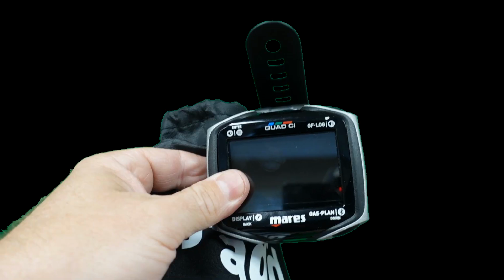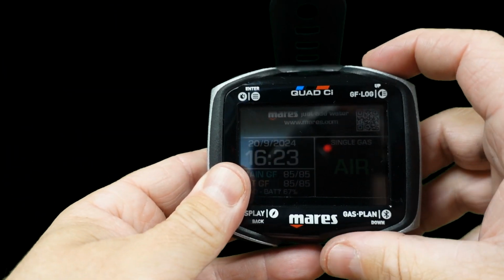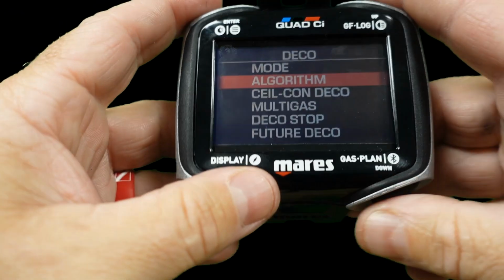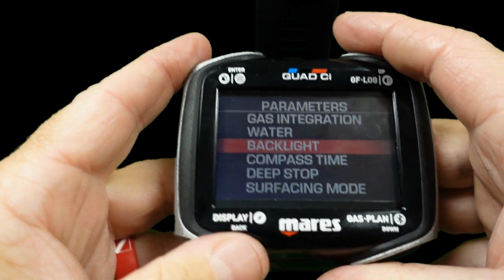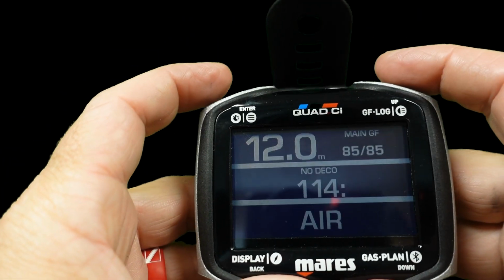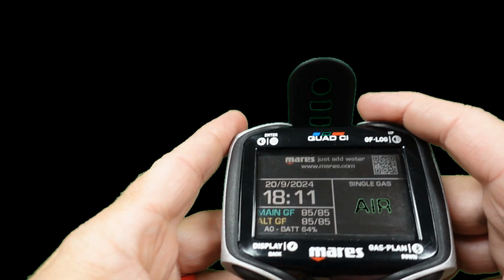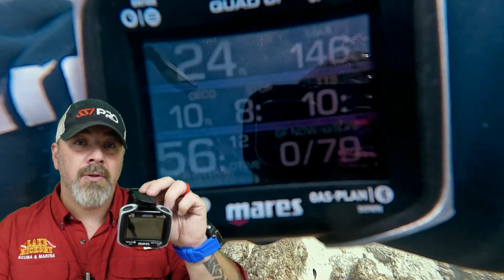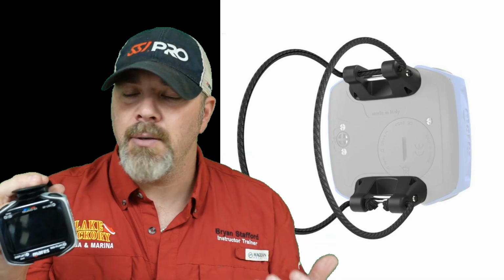Mares Quad Ci Dive Computer Review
In today's video, Instructor Trainer Bryan Stafford shows us an in depth look at the Mares Quad Ci Dive Computer.

0:00 Teaser
0:30 Opening
0:40 Intro
1:09 Components
2:43 Set Up
8:58 Quick Buttons
9:48 Compass
10:40 QR Code
11:16 LED 2.0
11:54 Battery
12:40 Upgrades
14:04 Closing